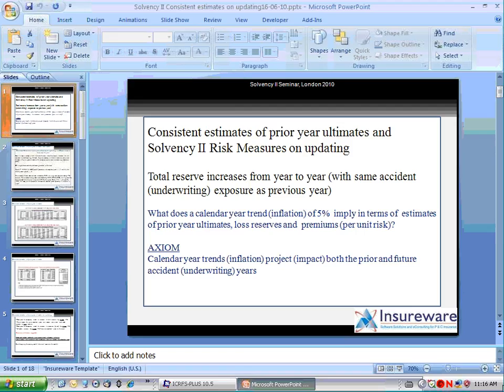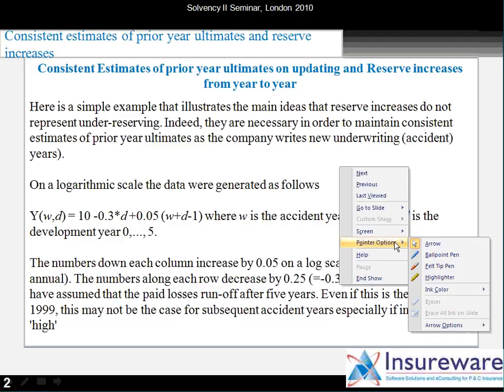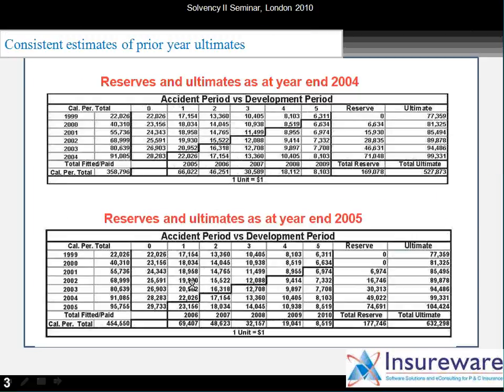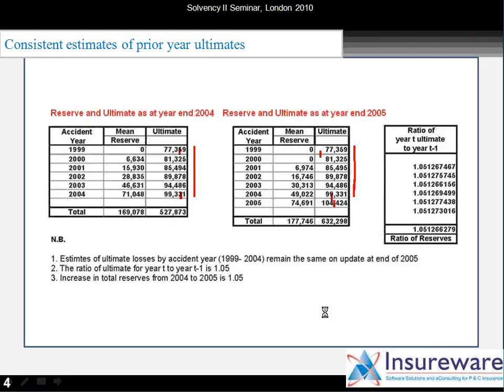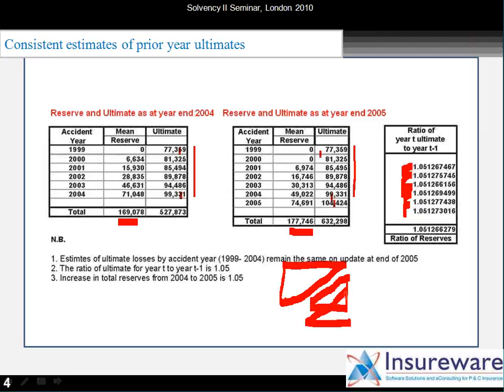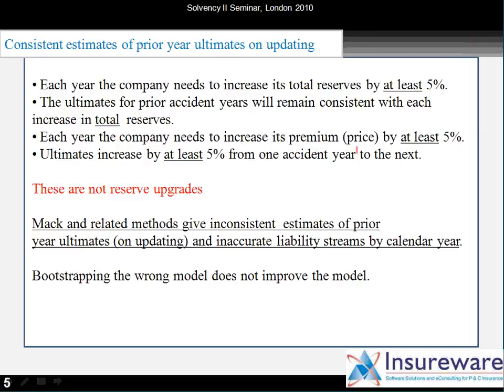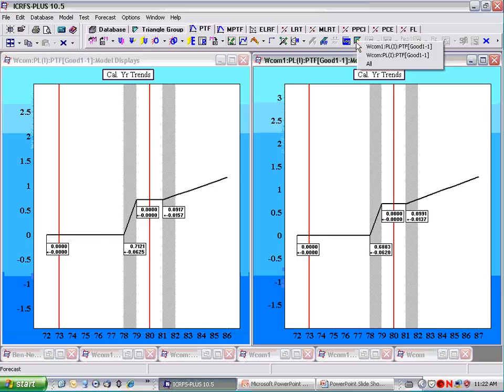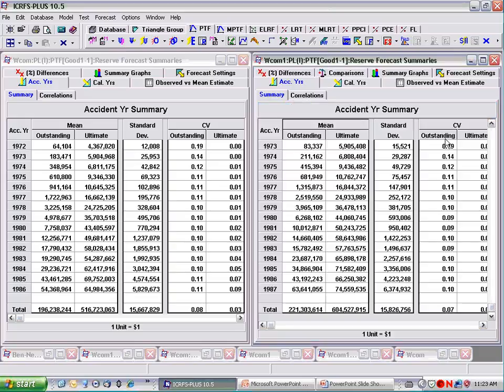Consistency of estimates of prior accident year ultimates and Solvency II metrics on updating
It is first explained using a simulation example that calendar year trends project onto development years and accident years. Consequently, estimates of prior accident year ultimates and Solvency II risk measures are statistically consistent on updating only if assumptions going forward are consistent.